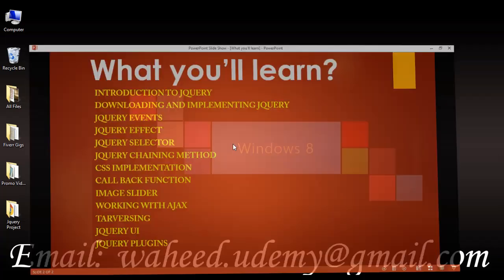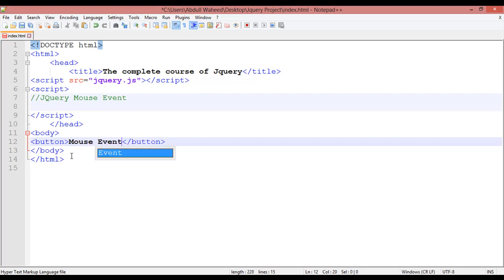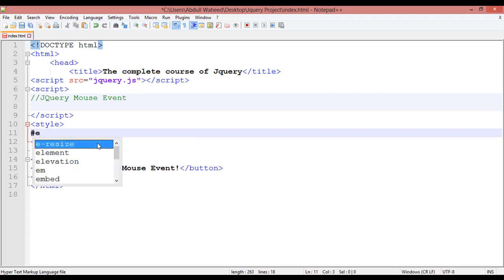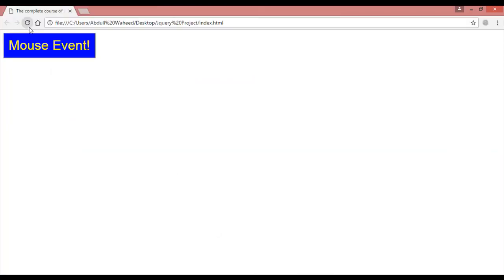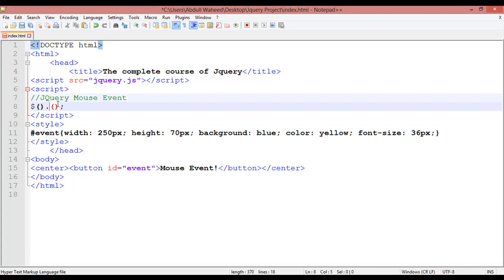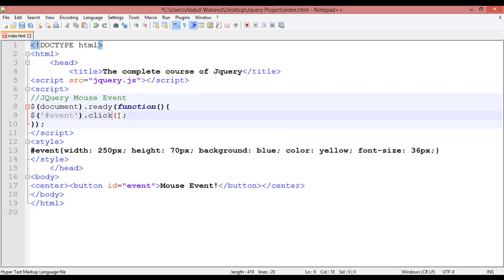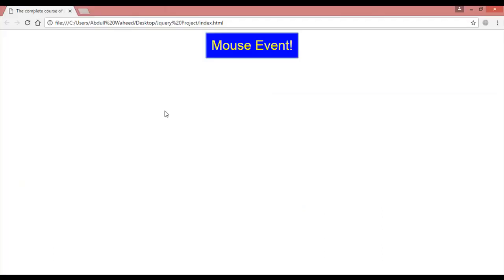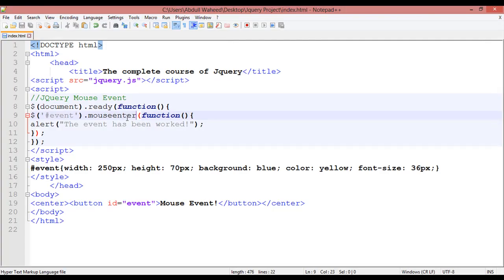Jquery tutorial for beginners - jquery mouse events (video-4)